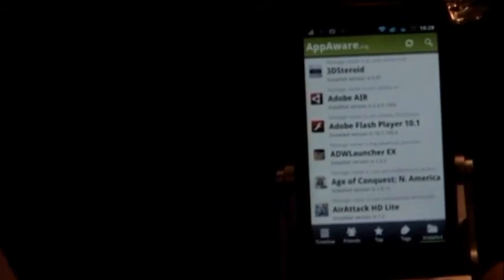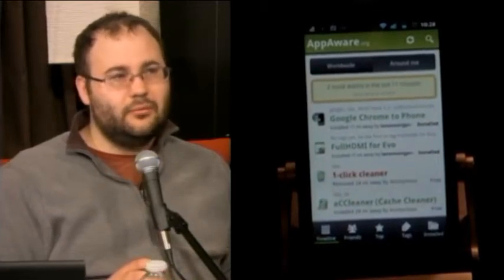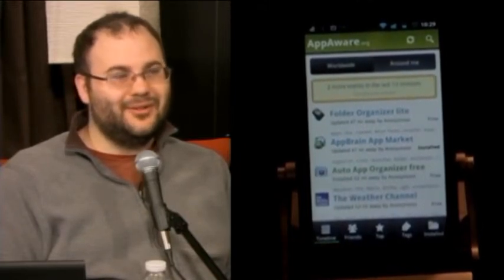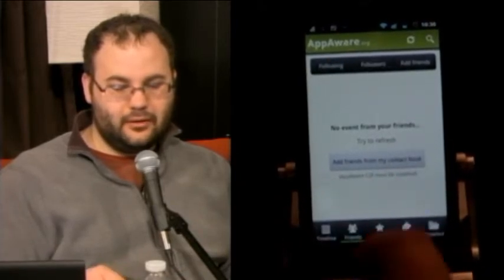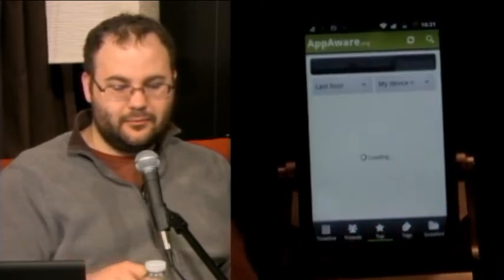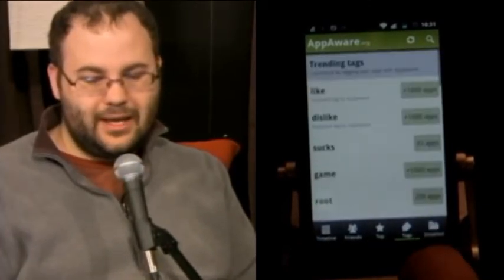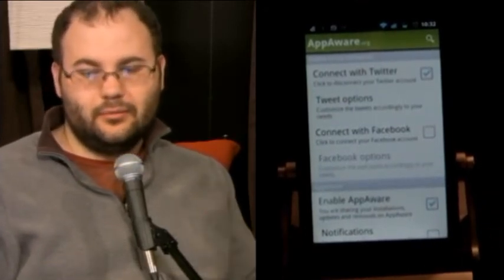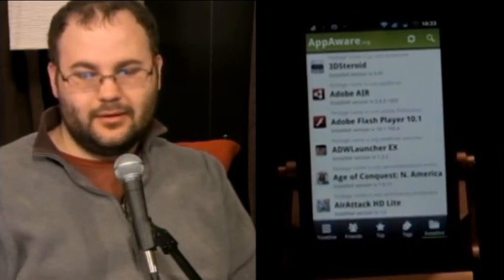AppAware Android App Review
- This is one of 3 apps I reviewed that help you find other apps to install. AppAware's specialty is location. It can filter data to show you what apps people are installing and removing closest to your current location.